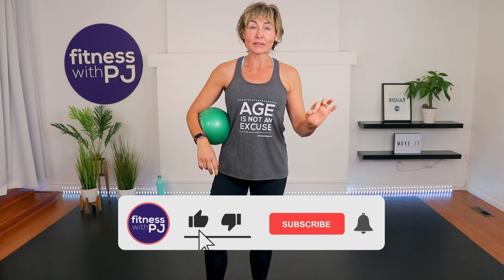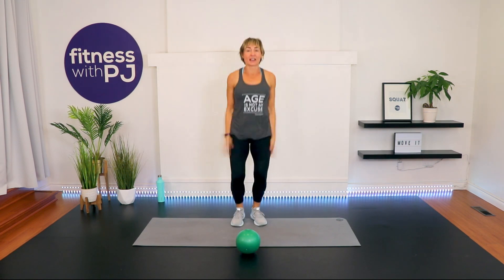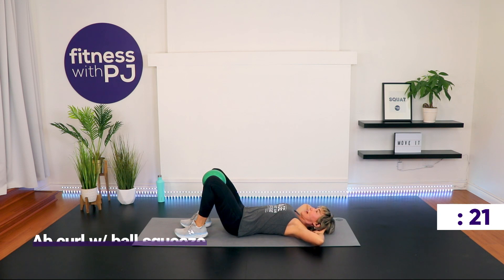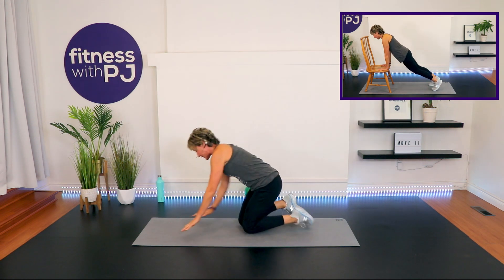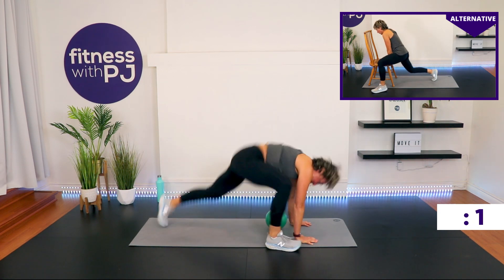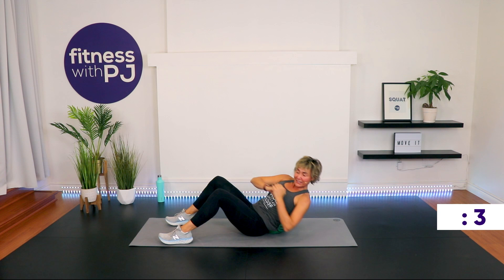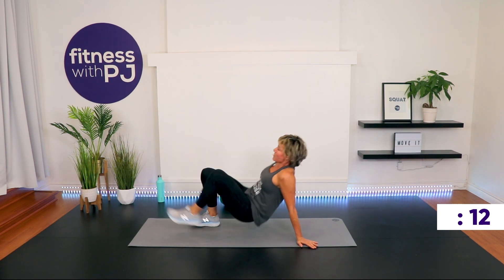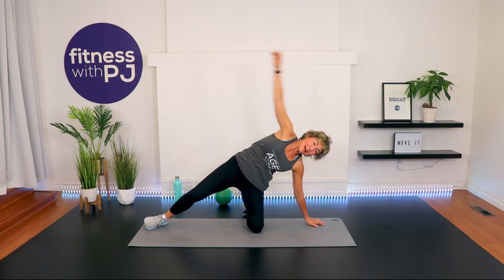Quick Ab HIIT Workout with the Mini Ball for Women Over 40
Combine your cardio and your core training with this quick ab workout using the mini ball (AKA: small ball, Pilates ball). This little ball will give you some big results too!

Trainer's promise.

No other equipment is required, and full disclaimer, my abs were sore for a few days after filming this barrel of fun.

Have fun!

Tools: mini ball and a chair if you're a beginner

3 x 30sec
Ab curl w/ ball squeeze
Mountain climbers

3 x 30sec
Bicycles
Plank jax

3 x 30sec
Crunch
Power mountain climbers

3 x 30sec
V sit twist crunches
Reverse bridges

🙋🏻‍♀️ COACHING. Wanna kill it with your fitness? I am now accepting virtual video consultations.